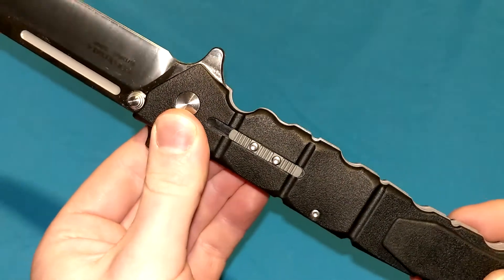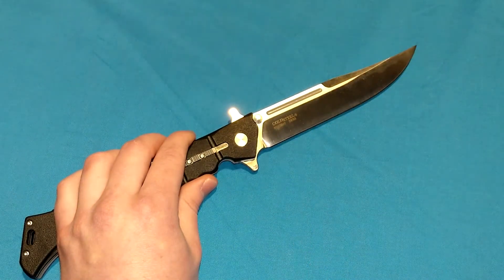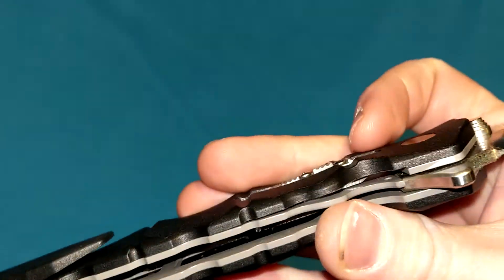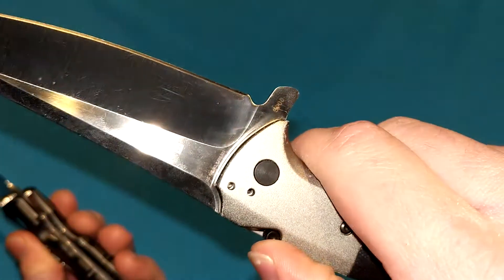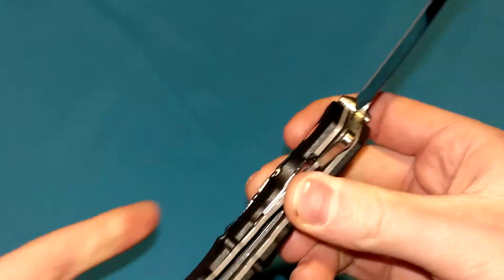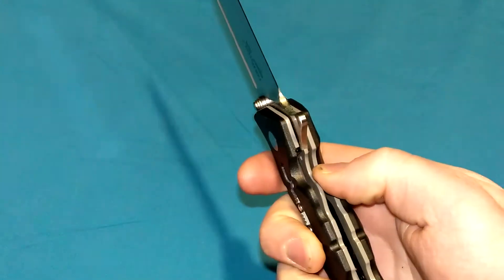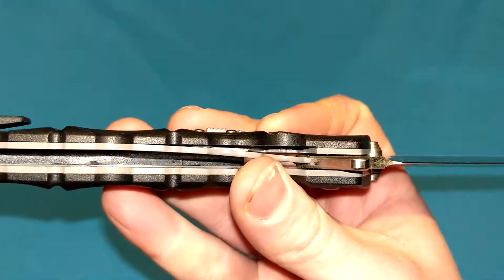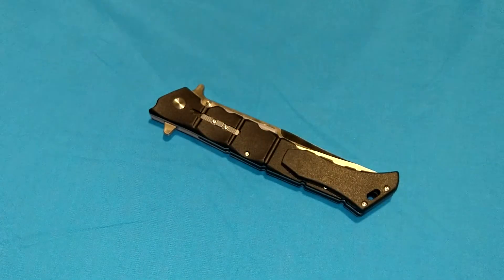How the Cold Steel Leaf Spring Lock Works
This video showcases Cold Steel's leaf spring locking mechanism--an additional lock for their liner locks--and explains how it functions.